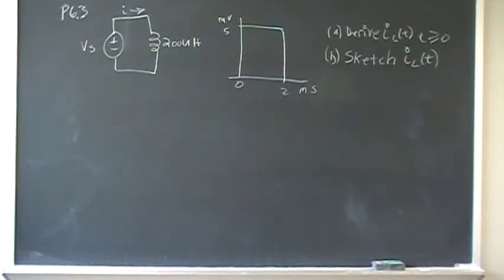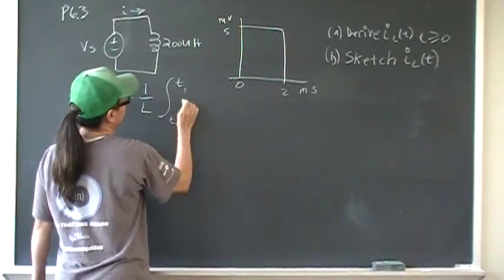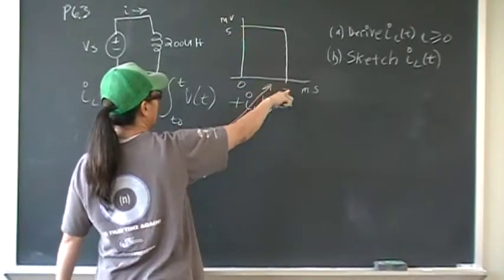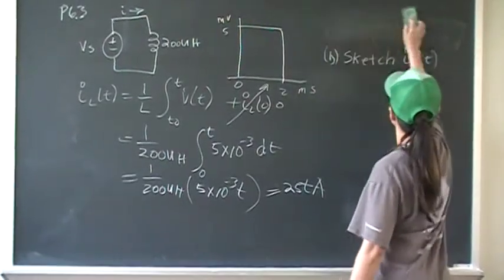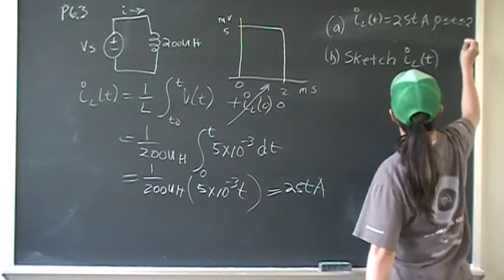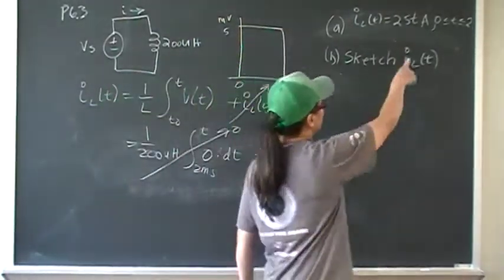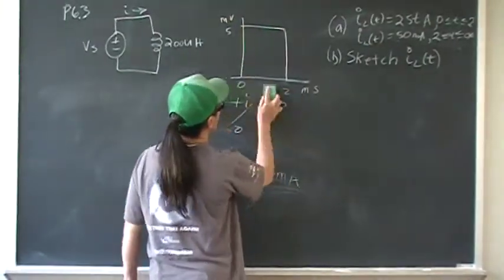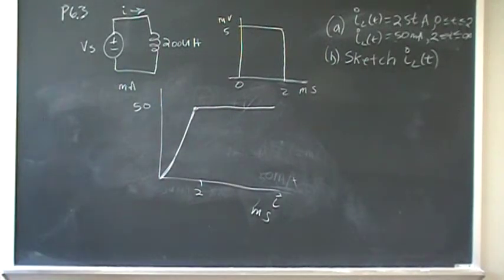P6.3 Nilsson Riedel Electric Circuits 9th Edition Solutions